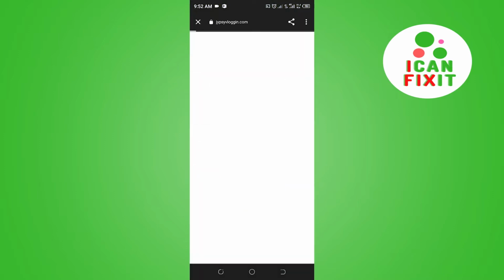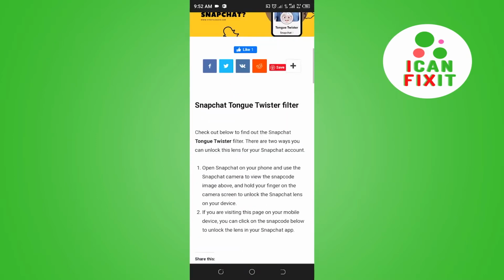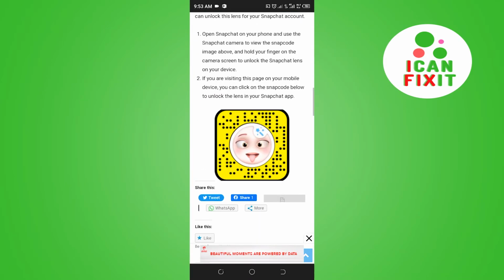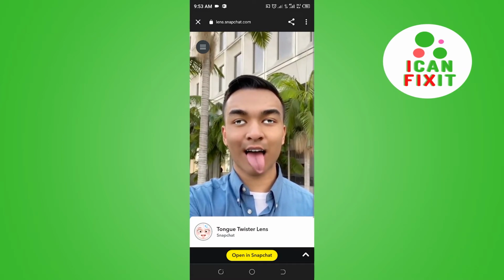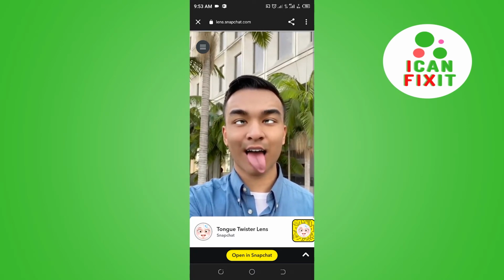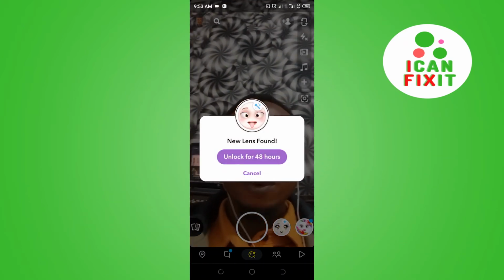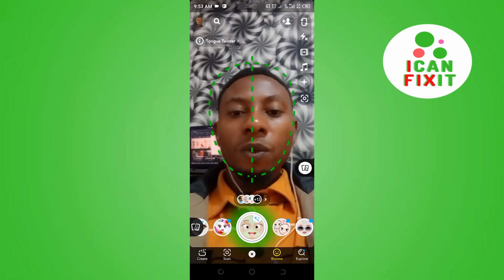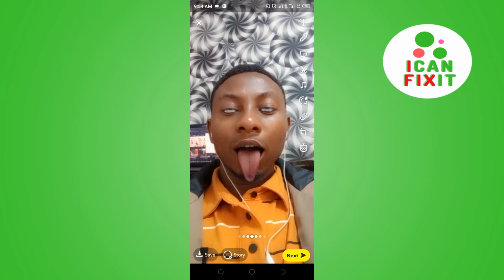How To Get The Tongue Twister Filter On Snapchat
In this video, I will show you how to get the Tongue Twister Filter on Snapchat. The tips and steps shared in this tutorial are simple and easy to follow.

At the end of this tutorial, you will learn how to get the Tongue Twister Filter on Snapchat.